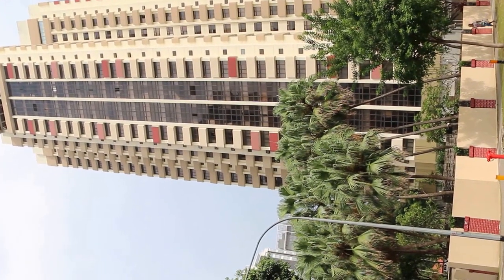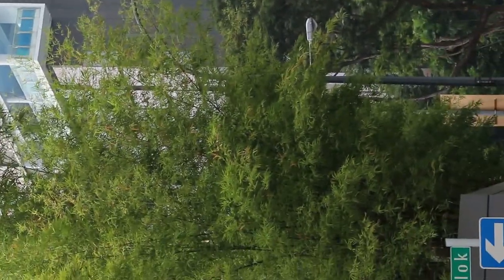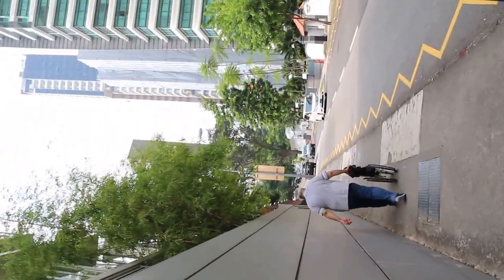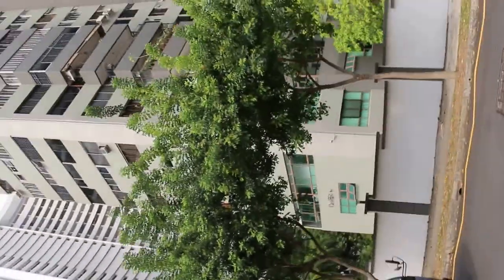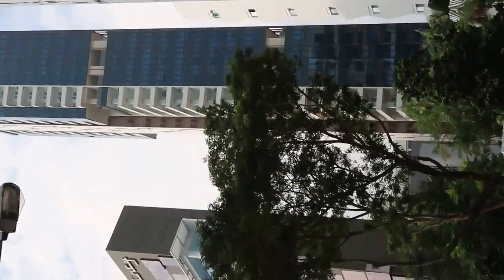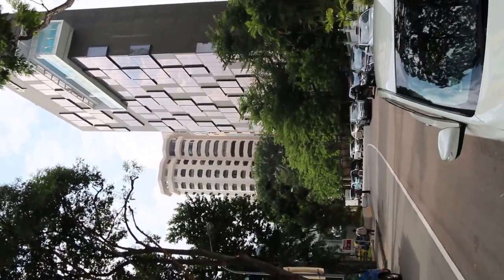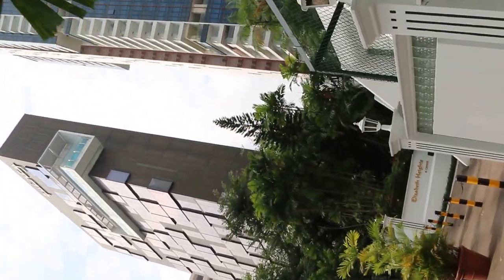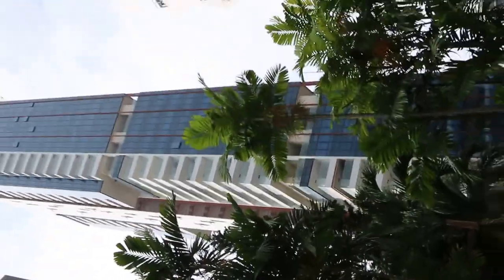Downtown condos, Singapore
Downtown condos in Singapore, off Orchard Road